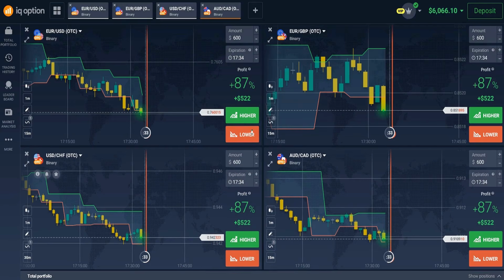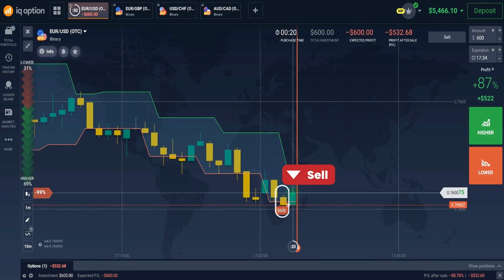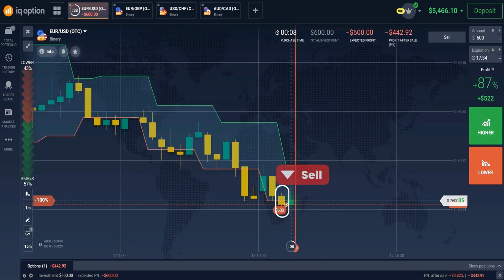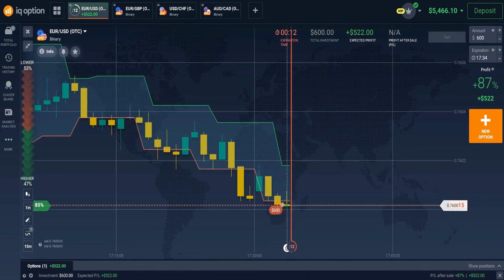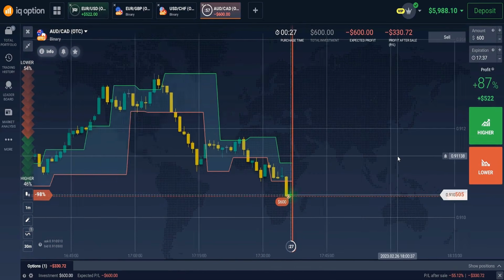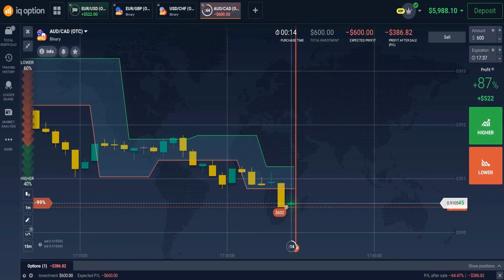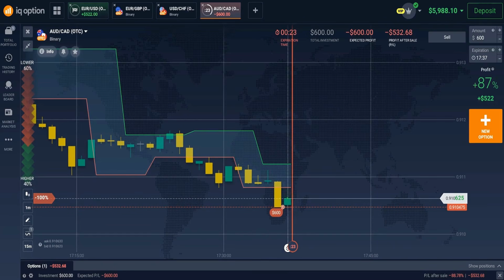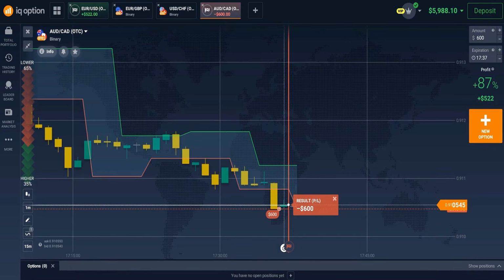Don't Trade OTC Until You Watch This (1-Minute Rules)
🔥 ABOUT THIS VIDEO:

Does the Fractal Chaos Bands strategy actually work on the OTC (Over-The-Counter) market?

In my previous video, we crushed the Real Market with this setup. But today, I am putting it to the ultimate test on volatile OTC pairs. You will see the reality of trading—not just the wins, but how to handle "fake-outs" and manage your risk like a professional.

👀 IN THIS SESSION YOU WILL SEE:
The OTC Setup: How to filter out bad signals on weekend markets.
The Trap: Why I purposely highlight a "bad trade" so you can avoid it.
The Comeback: Watch how I used a high-probability setup to secure a positive session.
1-Minute Rules: When to Buy and Sell using the Fractal Bands.

I believe in total transparency. No strategy is 100% perfect, which is why I show you Real Wins AND Real Losses so you can learn proper discipline.

Join my Telegram channel to download it for free! 👉 Telegram

🔎 RELEVANT KEYWORDS

SEO Keywords in this video: IQ Option OTC Strategy 2025, Fractal Chaos Bands settings, how to trade OTC market, 1 minute binary options strategy, support and resistance trading, best indicator for IQ Option, risk management in trading, price action tutorial for beginners.